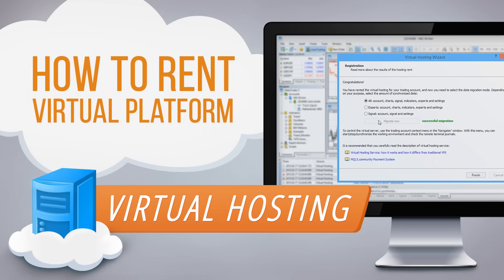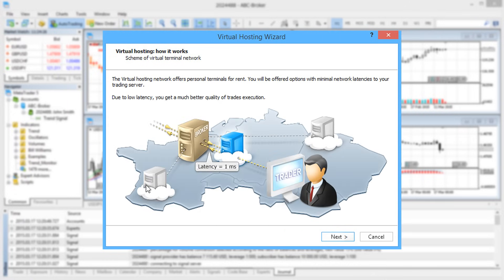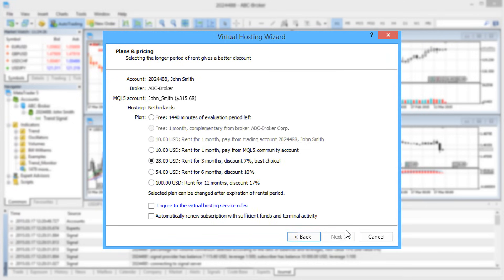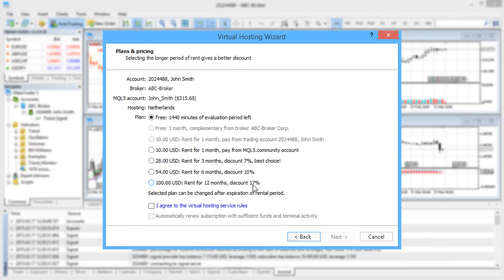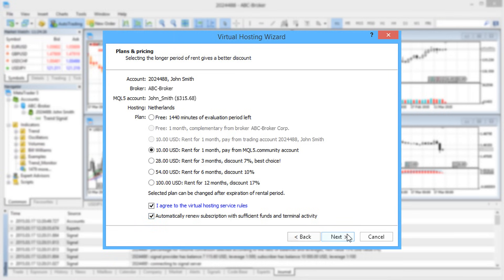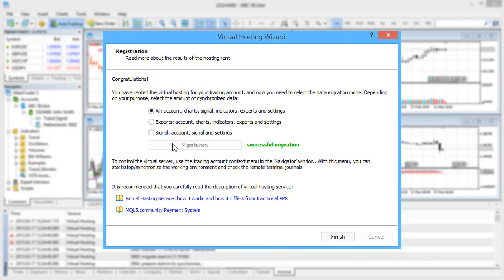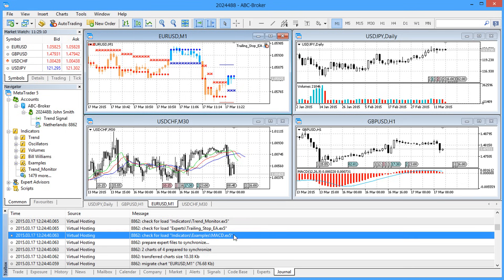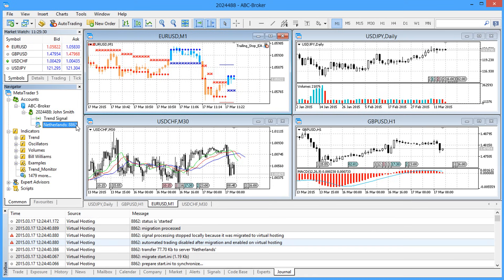How to Rent A Virtual Platform in MetaTrader 4/5?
Detailed how-to description that will help to rent a virtual hosting directly from a MetaTrader trading platform. Its simple: choose nearest server and payment plan in order to let your robots and signals work for 24 hours a day.